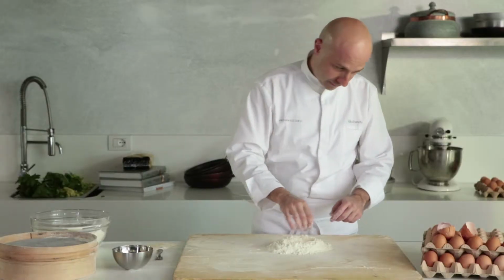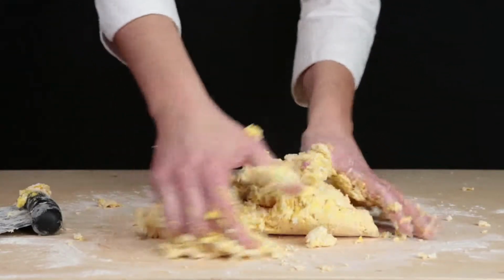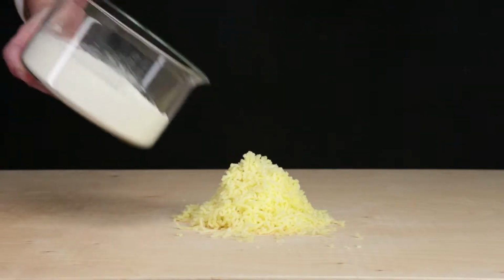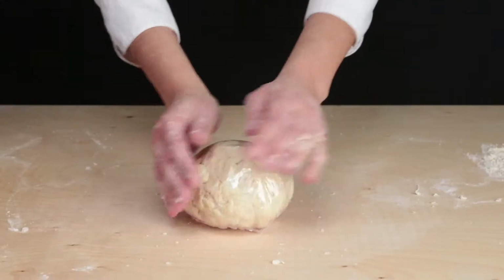Pasta Garofalo and Niko Romito Recipes: Filled pasta dough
Here we will show you four different ways to make basic fresh pasta. There is the classic method for tagliolini and tagliatelle, another for making stuffed pasta. Then there is the dough made out of flour and water for soups and another  made out of eggs, potatoes and flour that has great structure, creaminess and consistency. You decide! So let's get started!

Make a mound and well shape with the flour on a wooden board and open the eggs inside it. Mix well; when you have a uniform mixture, wrap it in plastic wrap and let it rest for about 1 hour.

Ingredients :
400 g soft wheat flour
4 eggs

Unforketable is powered by Niko Romito and Pasta Garofalo.